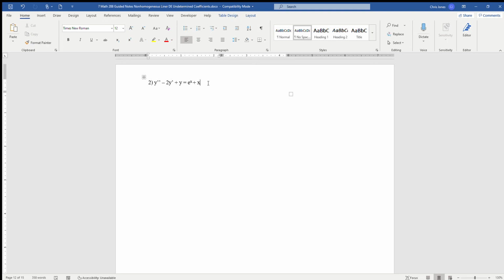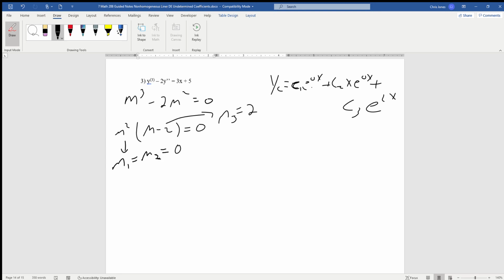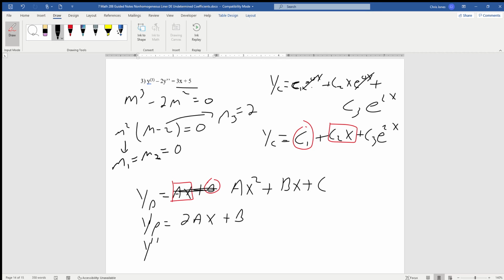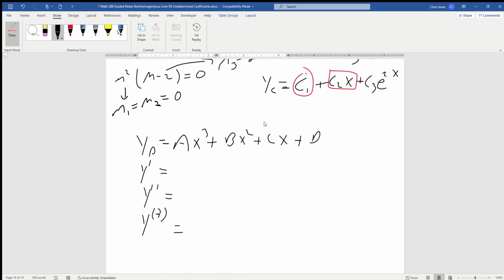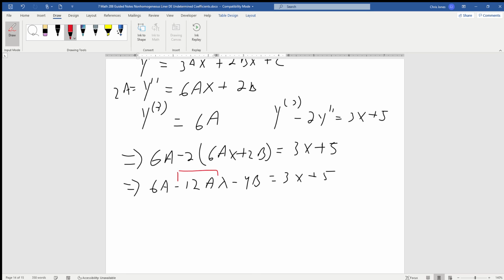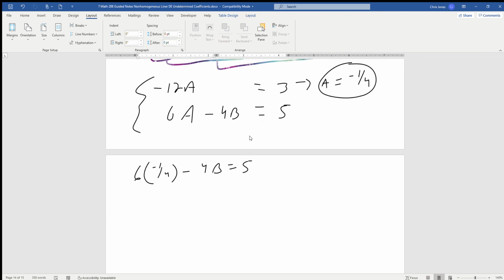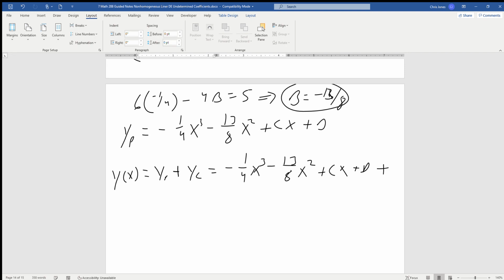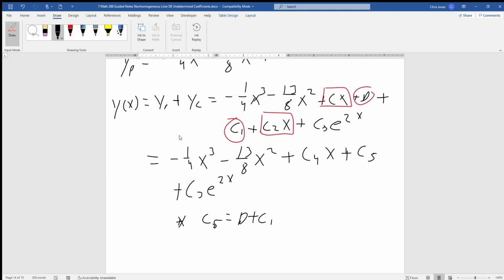7 5 Math 208 Guided Notes Nonhomogeneous Liner DE Undetermined Coefficients